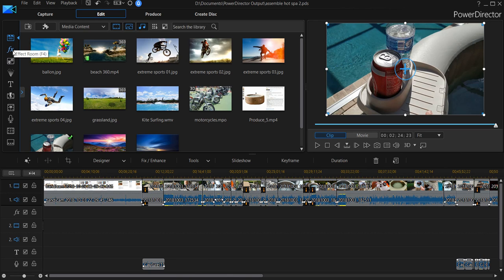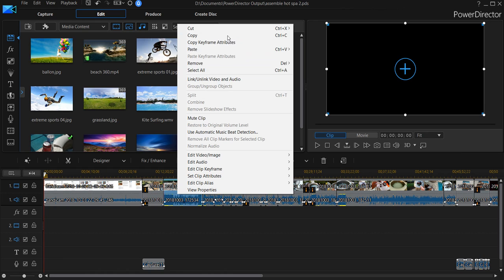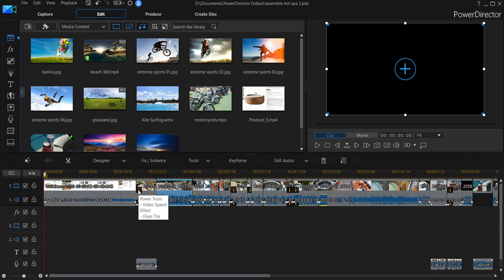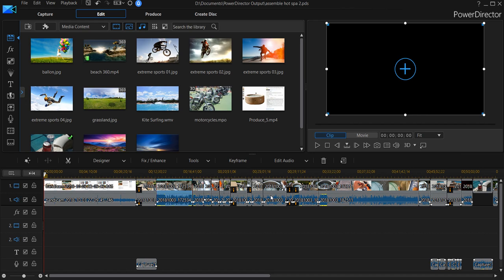Is CyberLink Power Director Video Editor Suitable For Long And Complex Movies?